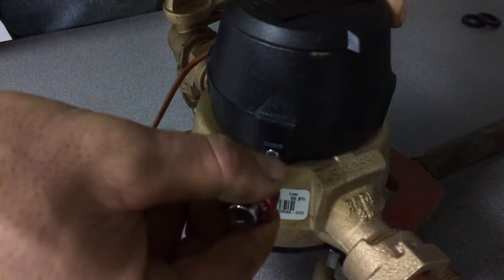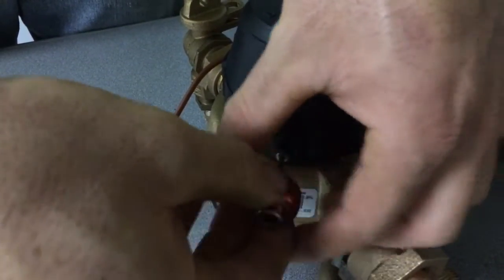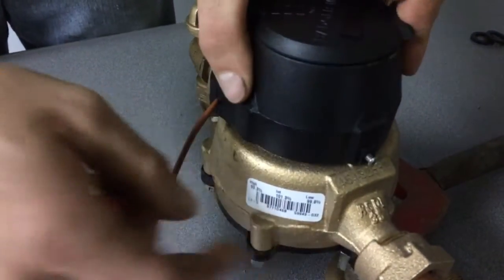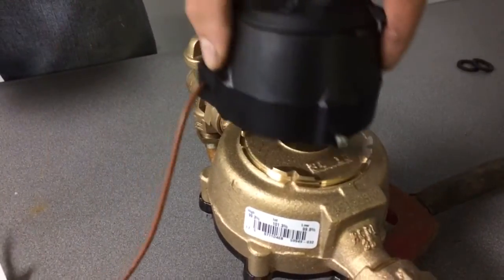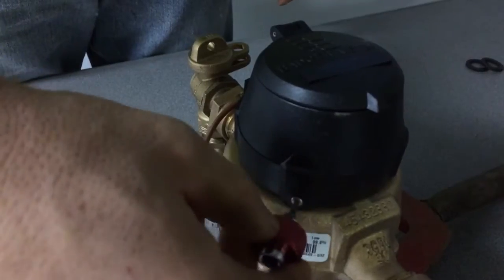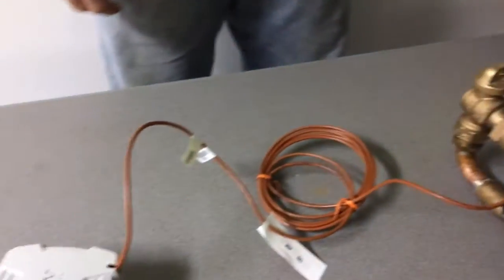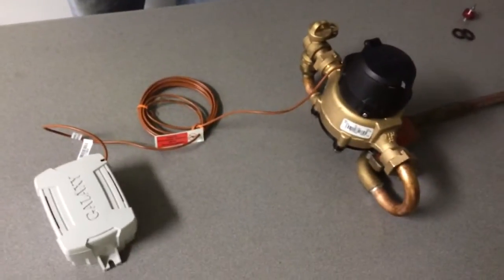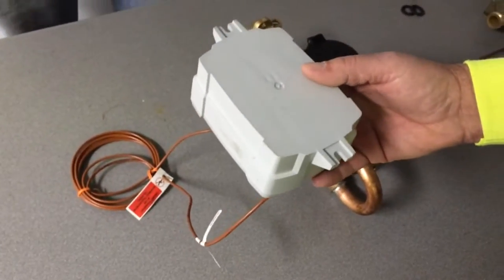Water Meter Regester Head Install - In office demonstration